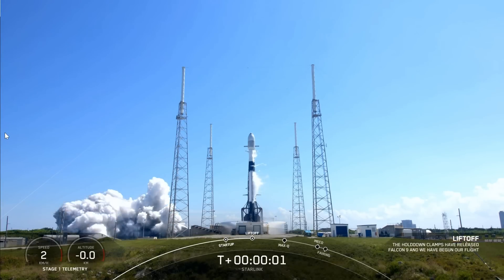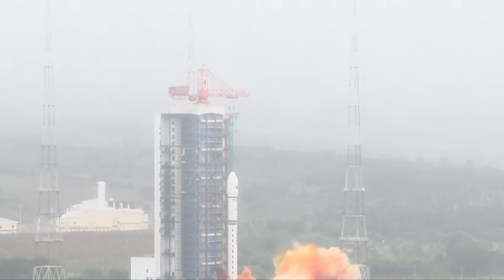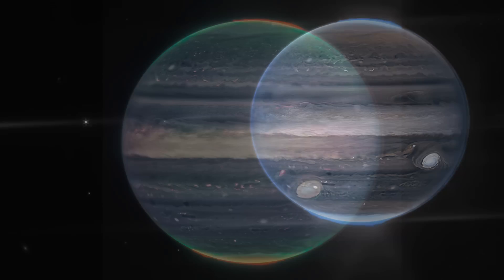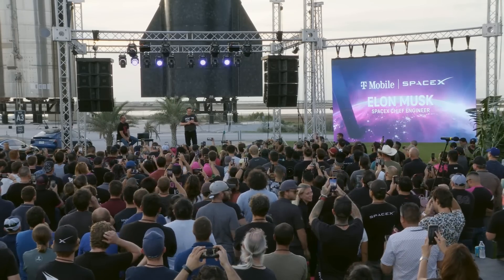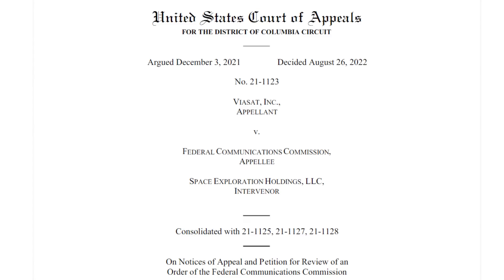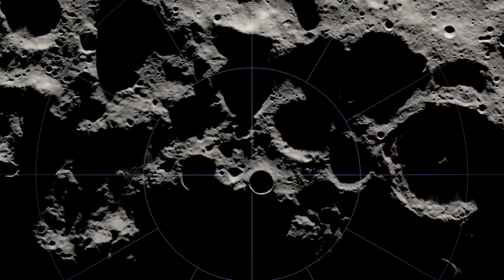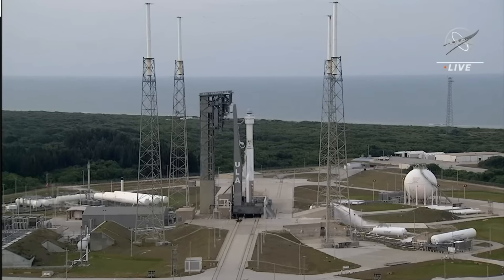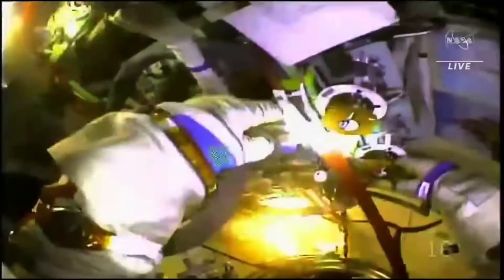Falcon 9 Launches it's Biggest Payload - Deep Space Update - August 28th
In the last 12 days there have been 5 launches and a whole lot of other news, but I expect nobody will have time to watch this as Artemis is sitting on the pad, potentially launching in 7 hours time.

Also - congratulations to BPS Space - check out his work.